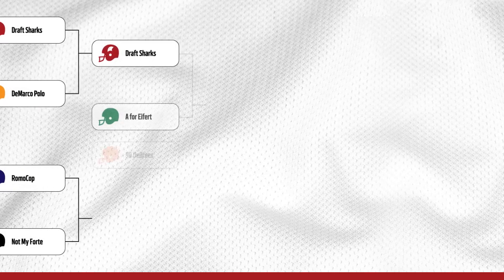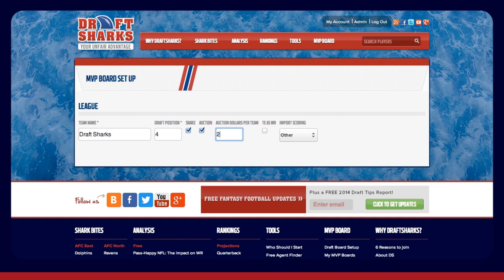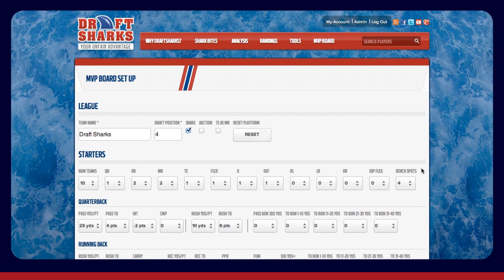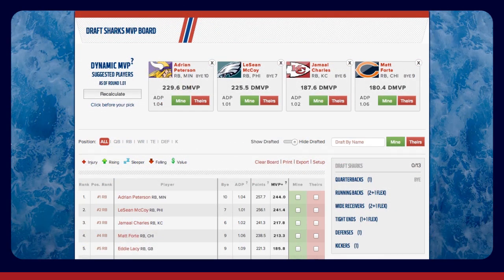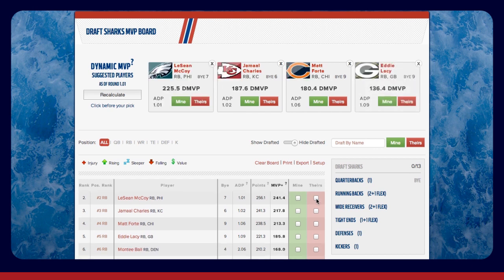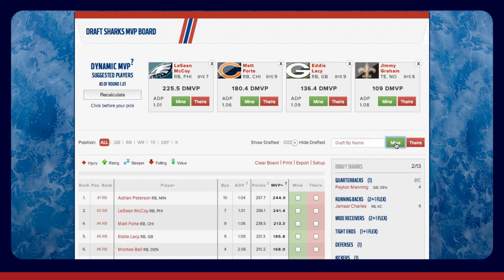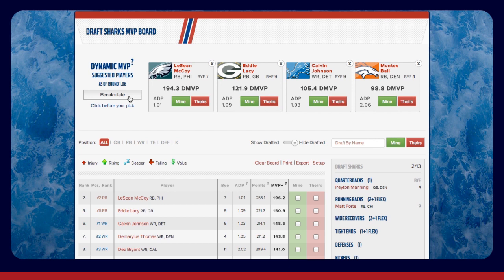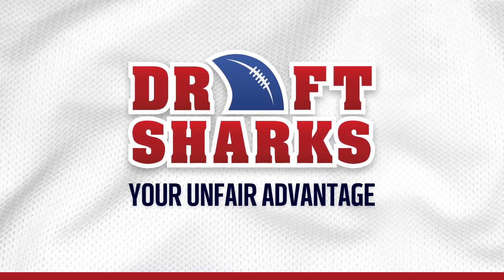MVP Draft Board: 101 - Explainer Video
Want the kind of fantasy football cheat sheet that wins awards - and championships? Draft Sharks leads the industry in accurate rankings, projections, draft tools, and more. You just found your unfair advantage.